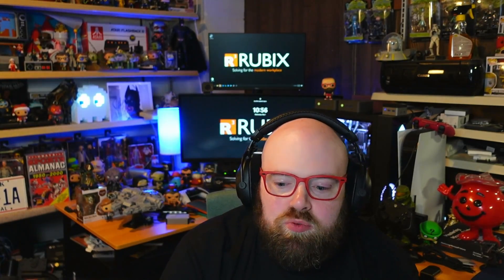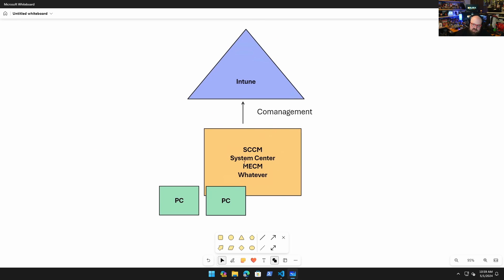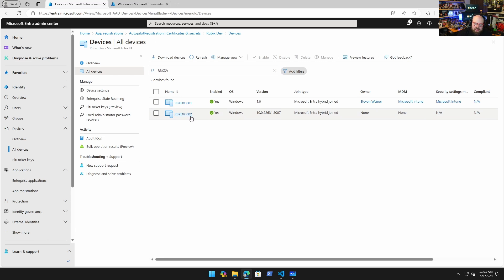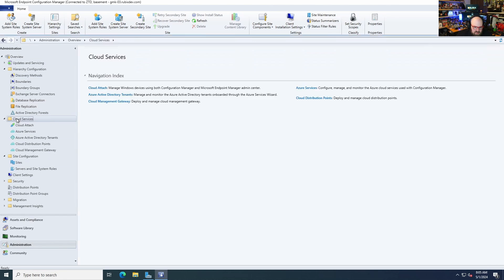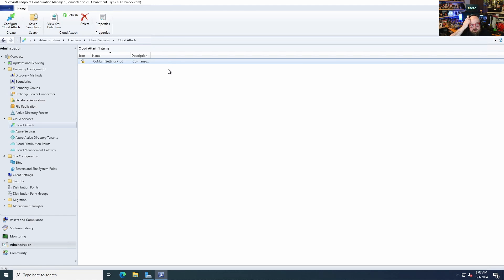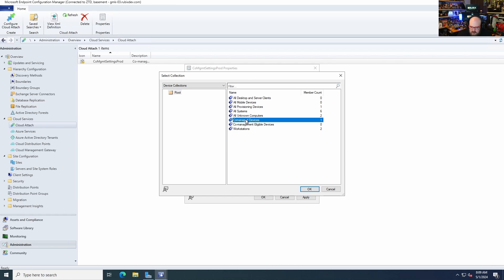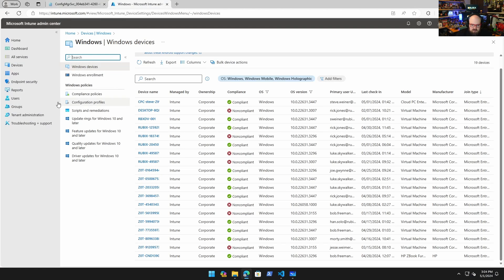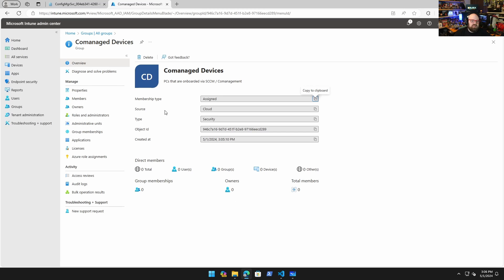Onboard Existing PCs to Intune: Co-management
For those who are using Endpoint Configuration Manager (aka System Center, aka SCCM, aka MECM), you're going to have a pretty easy shift to Intune.

Today, I'll walk through how we can setup co-management to onboard our existing PCs.

Chapters
0:00:00 - The subway
0:01:01 - Previously...
0:01:50 - Part 2
0:02:57 - To the MECM console
0:03:46 - Create a comag collection
0:04:53 - Connect to Azure
0:06:00 - Confirming the app registration
0:06:34 - Enable onboarding and co-management
0:08:16 - The architecture
0:08:53 - Verify the connector
0:09:20 - Sync collections to Entra groups
0:11:11 - It takes a while